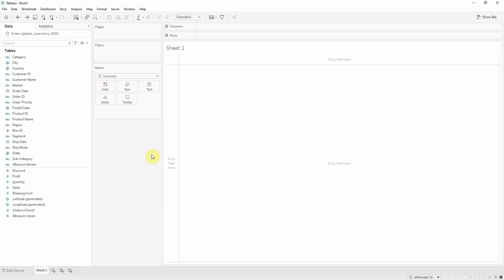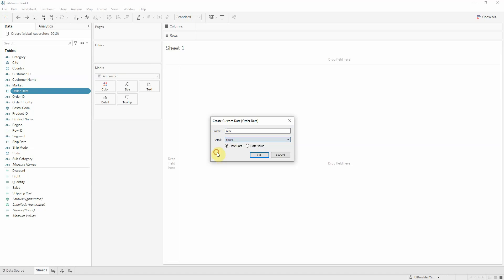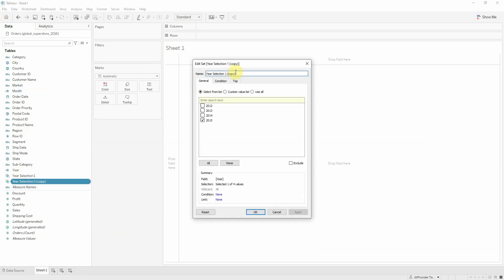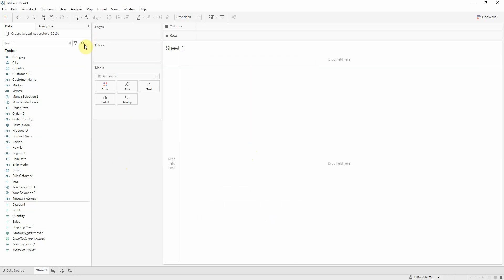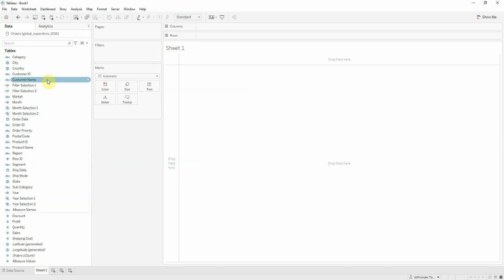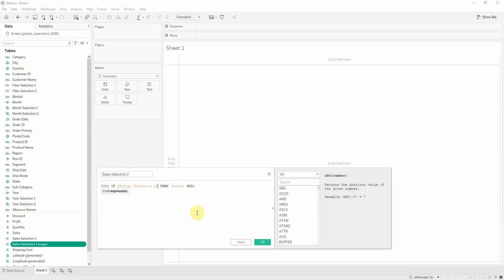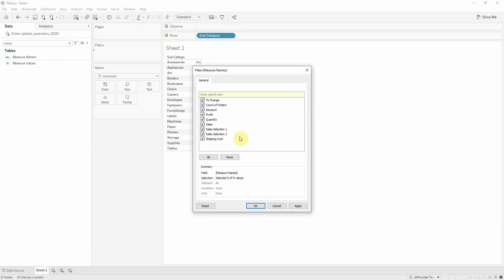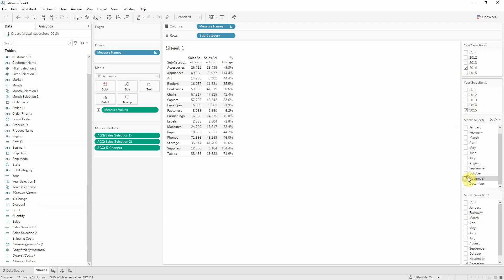How to create sets from Custom Dates in Tableau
Creating sets based on custom dates allows time comparison flexibility for the KPIs.